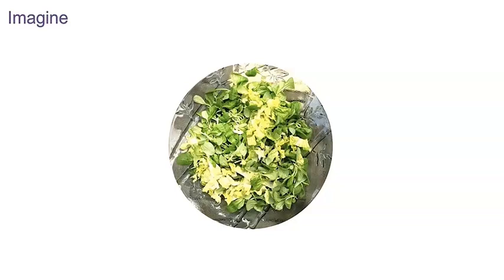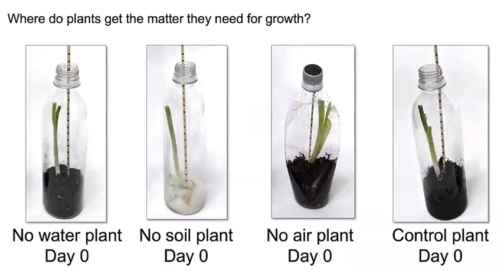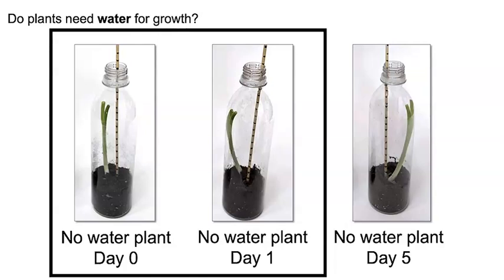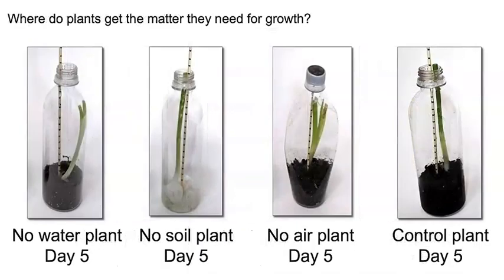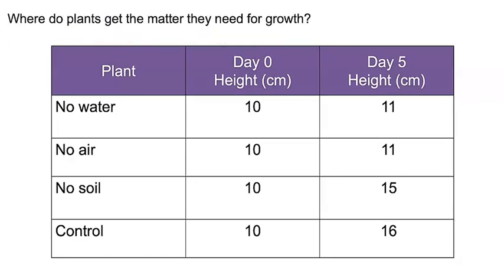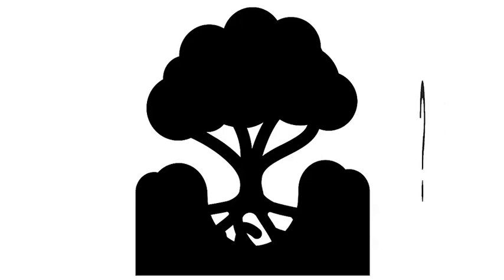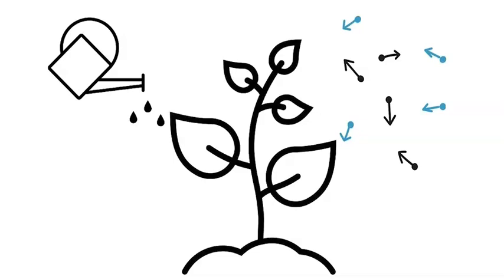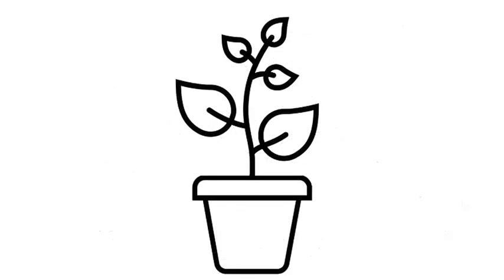Ecosystems Lesson 5